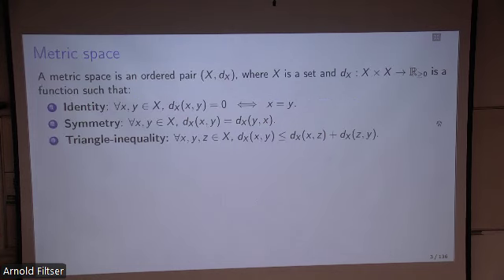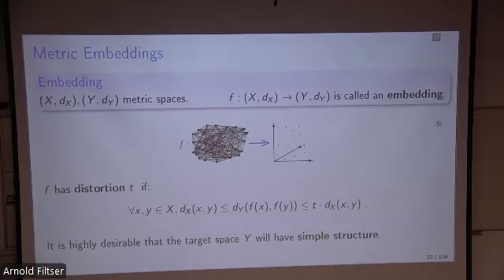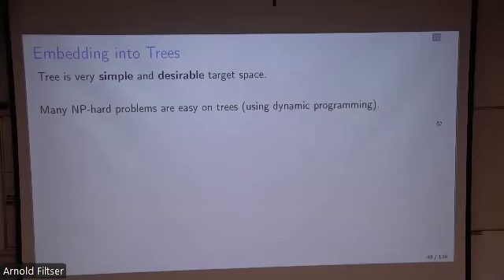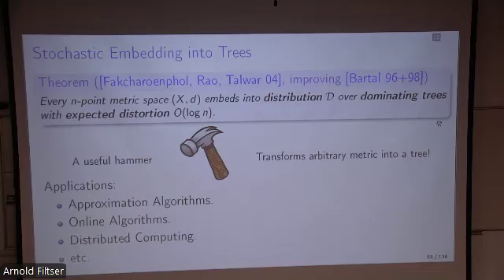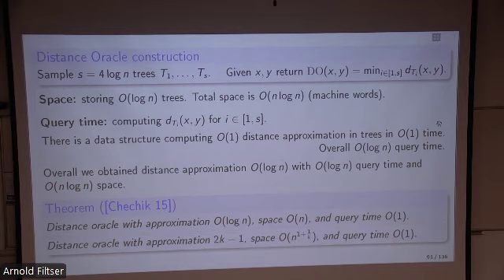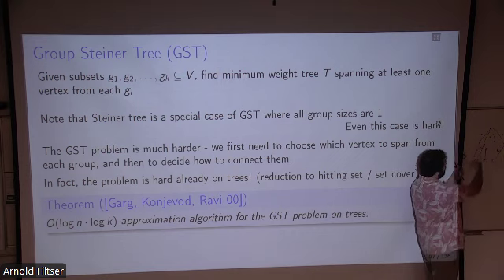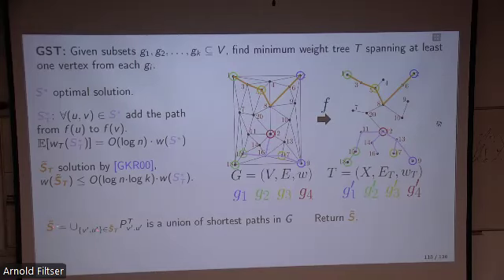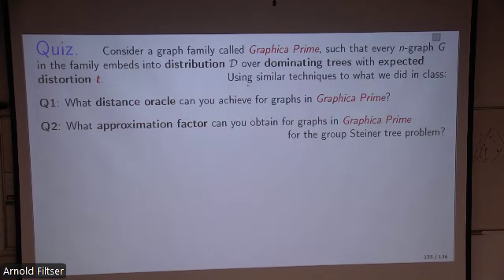Metric embeddings into trees - soft intro (no background assumptions)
Lecture given on 06- May - 2025 to students in BIU